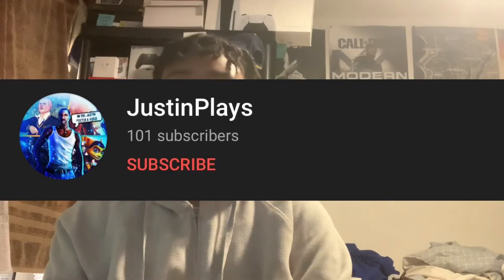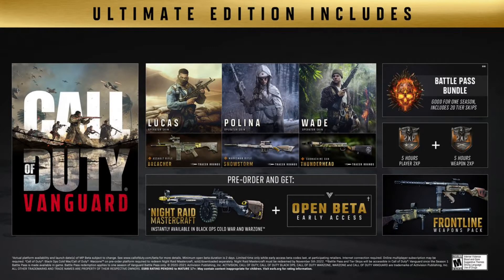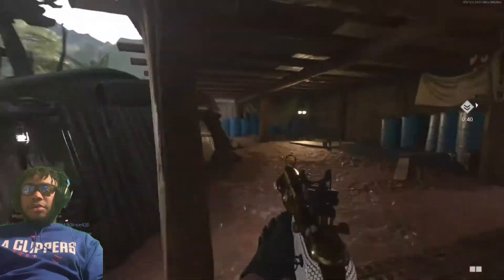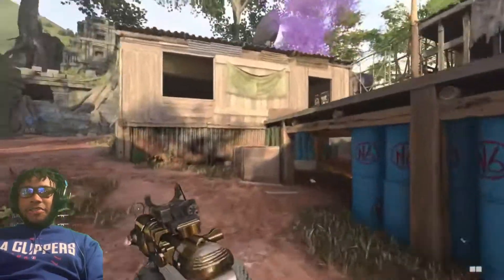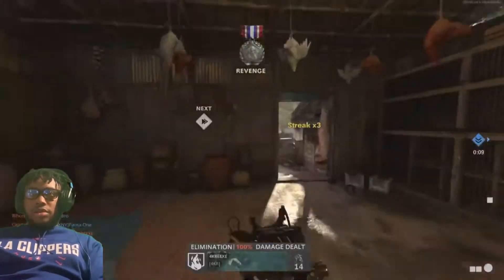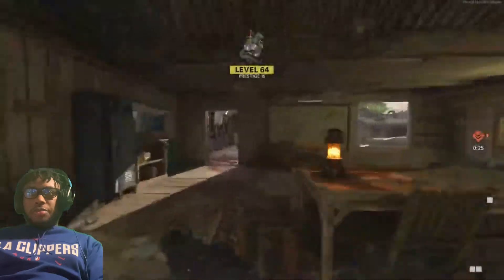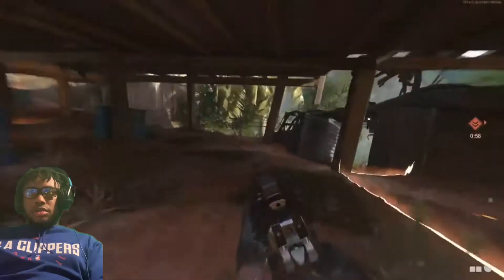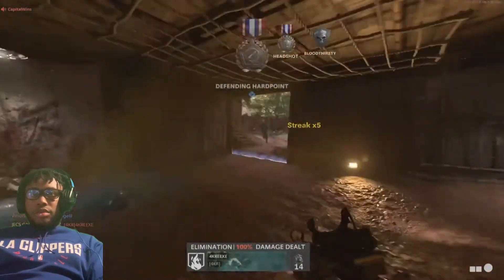Call of Duty Vanguard PPSH pre-order BONUS Gameplay!!